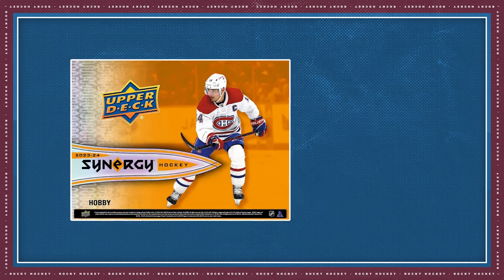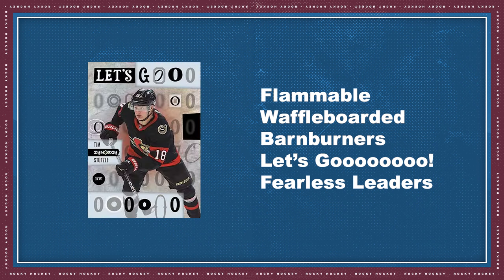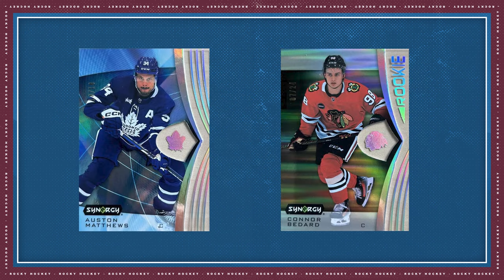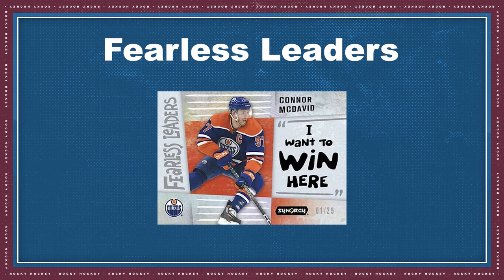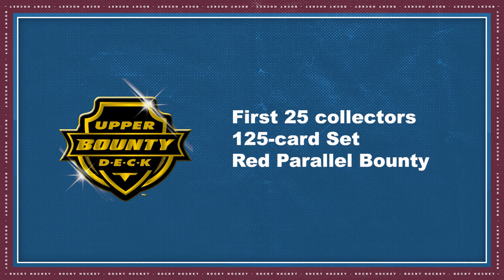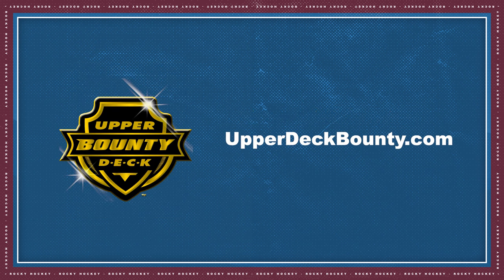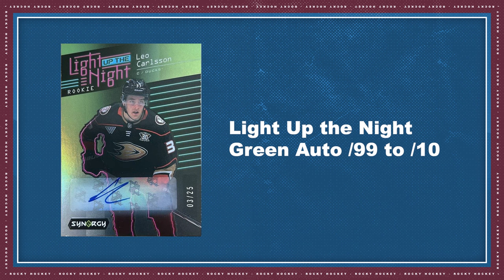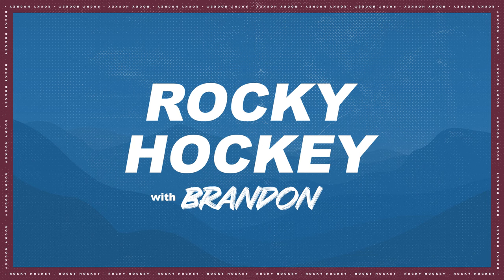2023-24 Upper Deck Synergy - Hockey Card Preview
Today we're going to take a look at the upcoming hockey card product: 2023-24 Upper Deck Synergy Hockey Hobby Box.